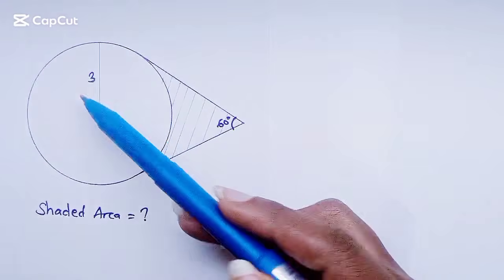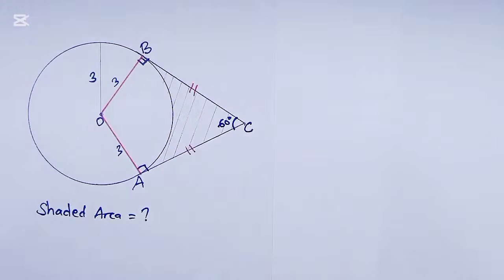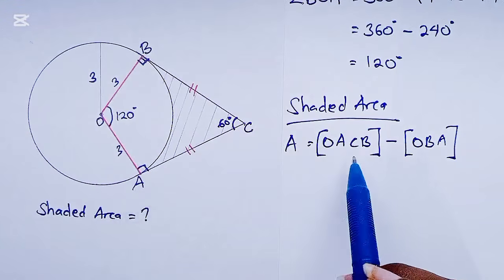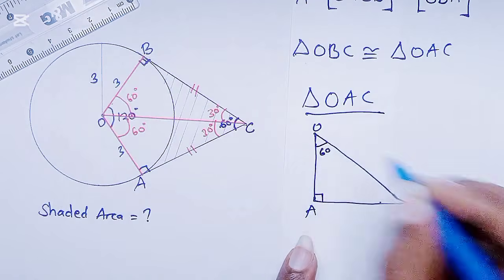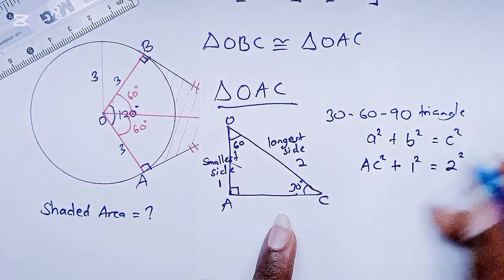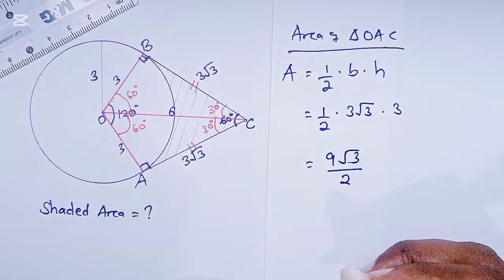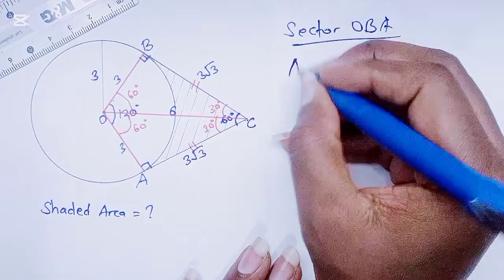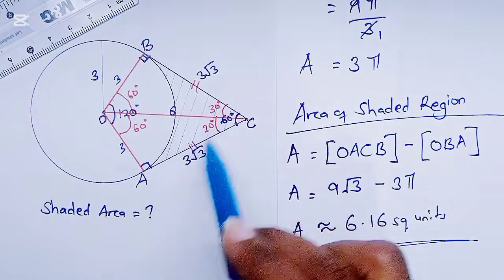Only 1 in 10 People Manage To Solve This Geometry Problem!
Can You solve for the area of the shaded region?